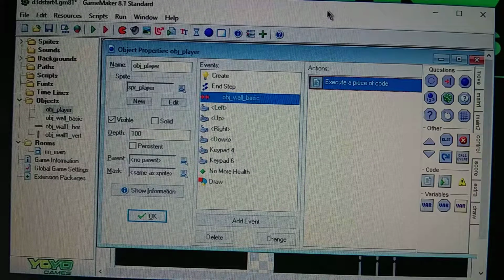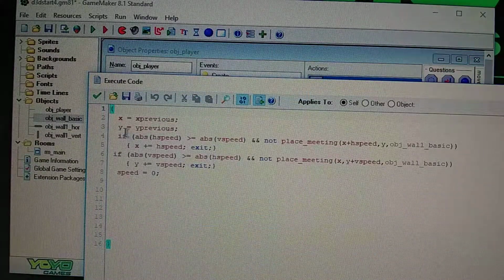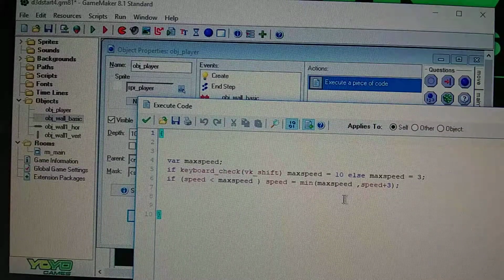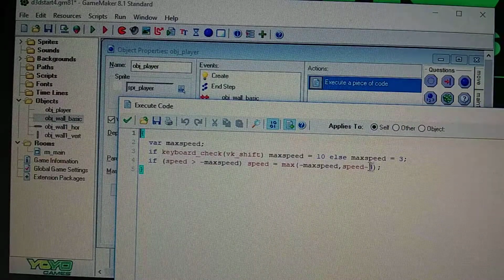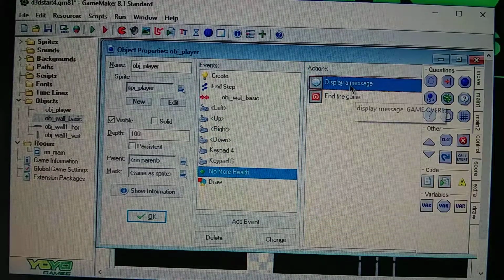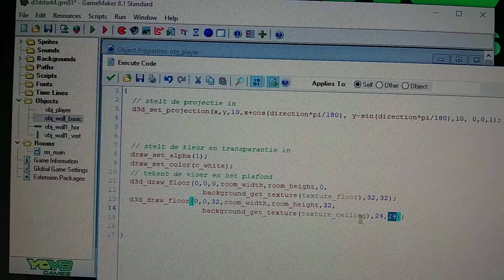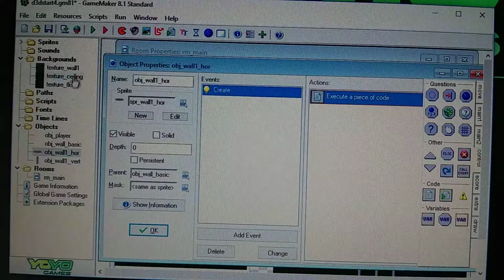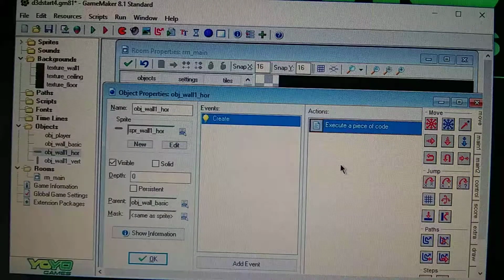Game Maker 8.1: (Part 2) How to Create D3D Setup, Camera View, Player, Floor, Ceiling, & Walls.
Fake 3D First Person Shooter Game, like Doom.

(Note:) If you don't have Game Maker 8.1. You maybe able to use Game Maker HTML 5.

(Note): Sivart's Channel, may explain Fake 3D better.